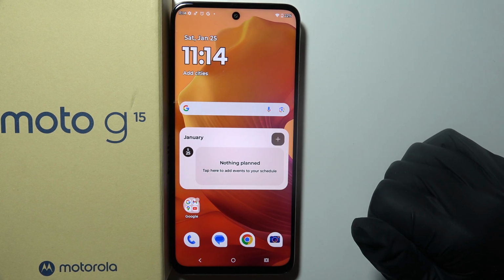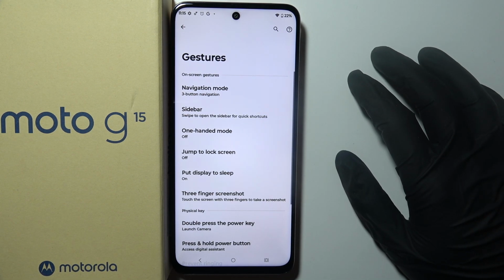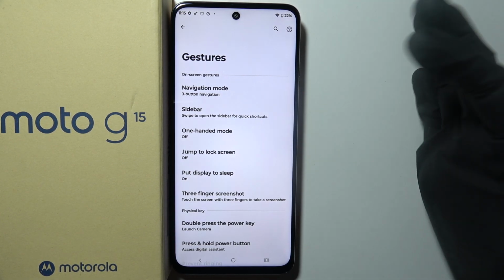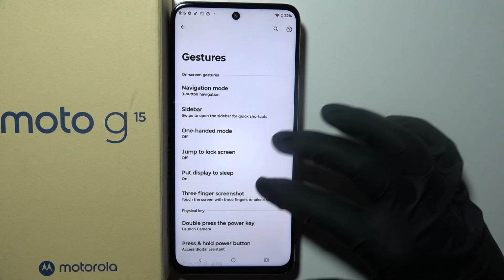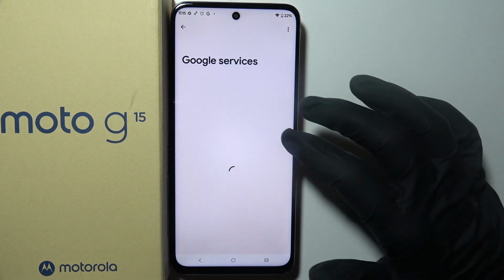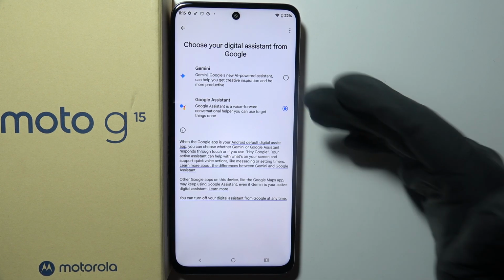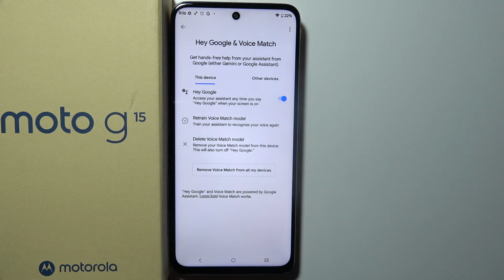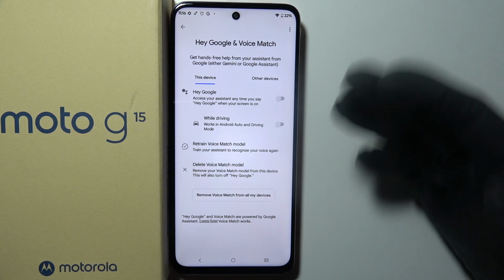Motorola Moto G15: How to Turn Off Google Assistant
Google Assistant can be a useful tool, but if you’d prefer to disable it on your Motorola Moto G15, we’ll walk you through the process. In this tutorial, learn how to turn off Google Assistant completely or adjust its settings for minimal interruptions on your Motorola Moto G15. It’s easy to regain control over your device’s voice commands with these simple steps.